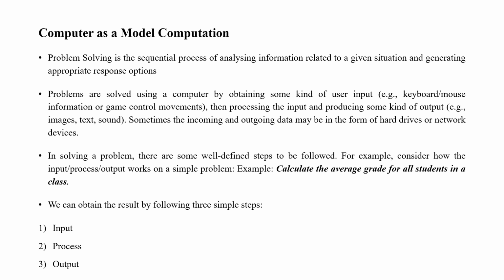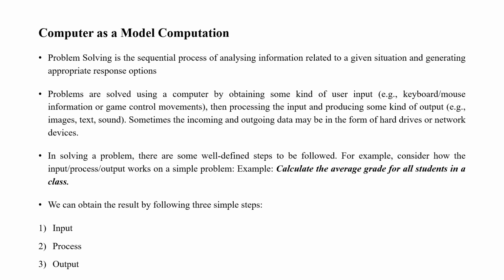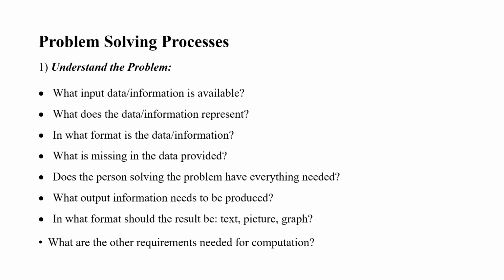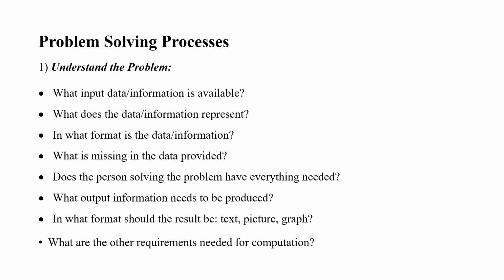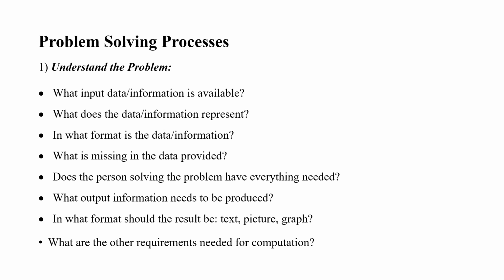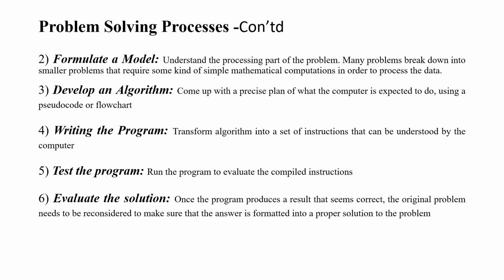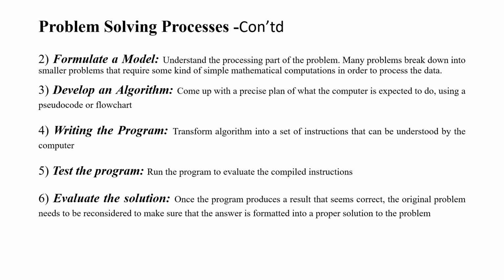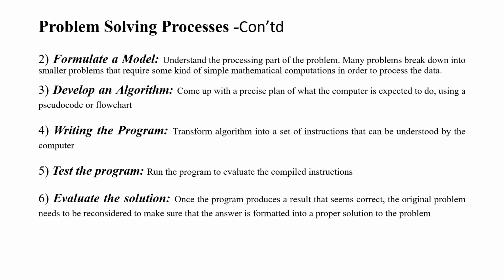CIT108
Problem Solving-Algorithm